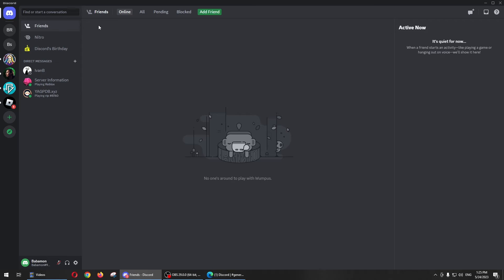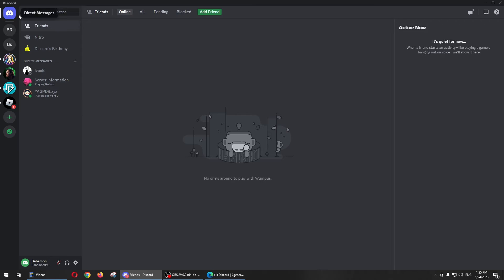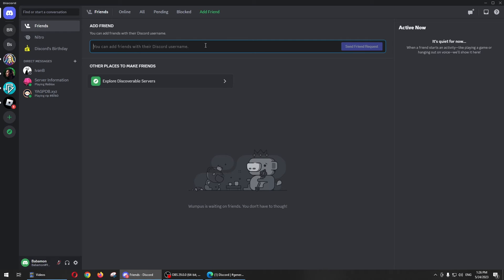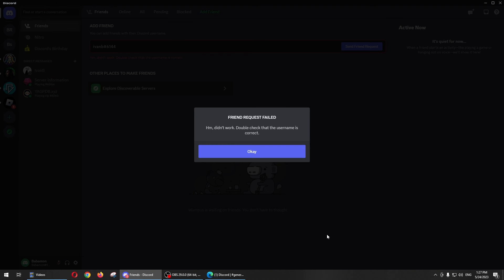How to Tell if Someone Has Blocked You on Discord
In this video, I'll show you how to tell if someone has blocked you on Discord.